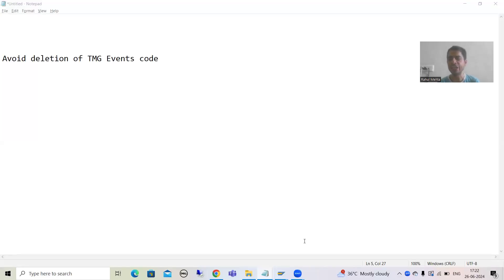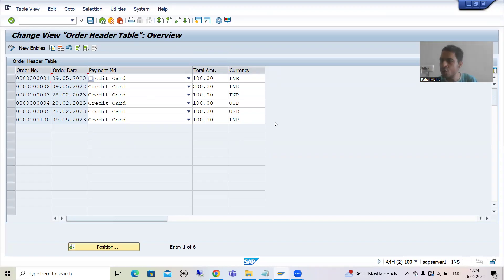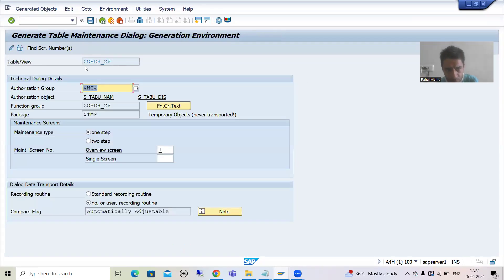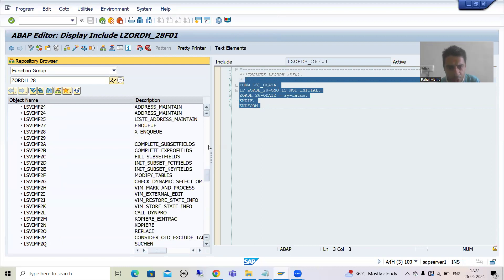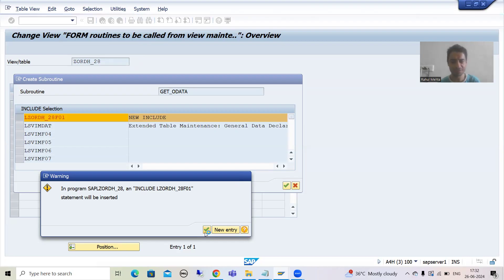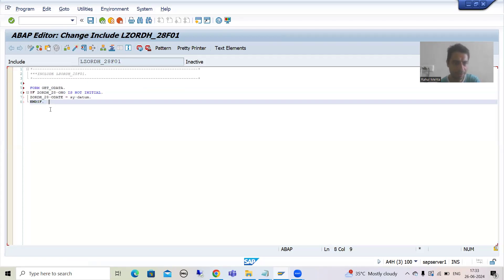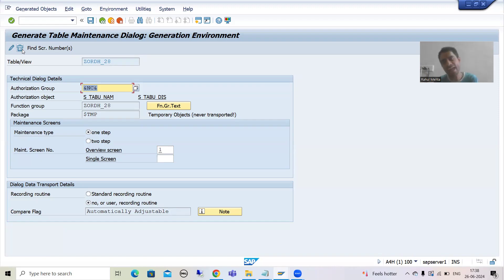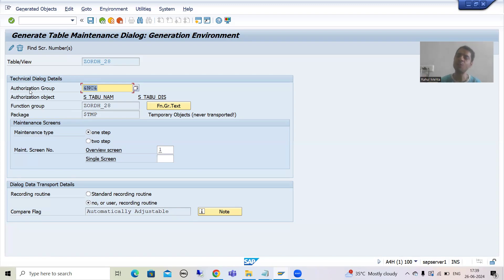68 - ABAP Dictionary - Table Maintenance Generator Events - Avoid Deletion of TMG Event Code Part1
-Explanation to Avoid Deletion of TMG Event Code.